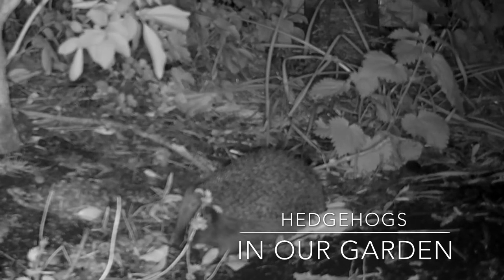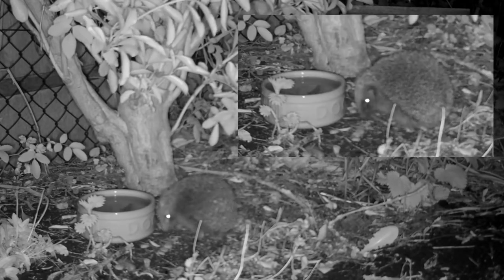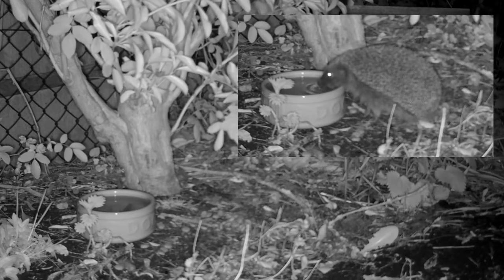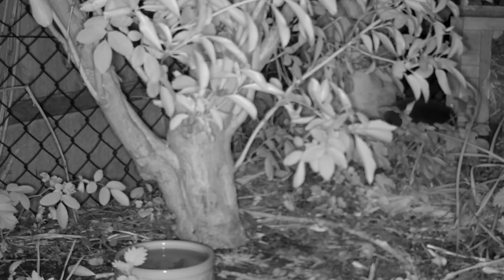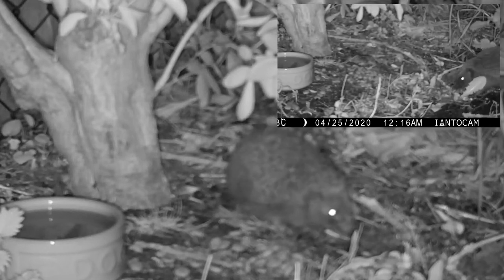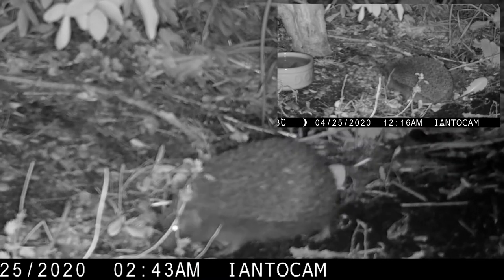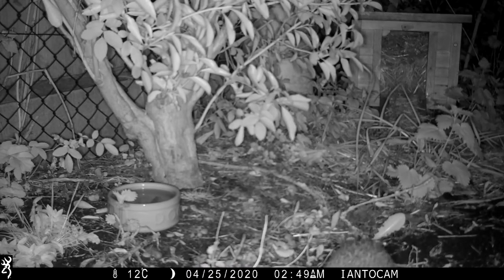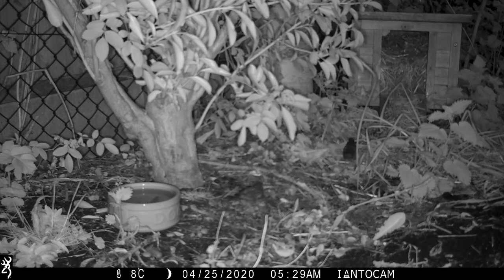Hedgehogs in the garden UK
Our first footage of hedgehogs 🦔 using our garden nature reserve  😁
Hedgehogs are declining in number, and increasingly hard to see.

We have submitted our finding to 'Hedgehog Street', a survey that is easy to take part in, and knowing where hogs are not is as important as where they are!

They are amazing mammals, and you can find out how to help by clicking this link...